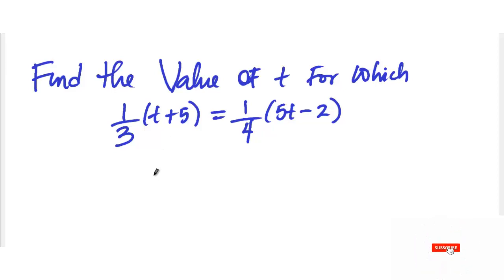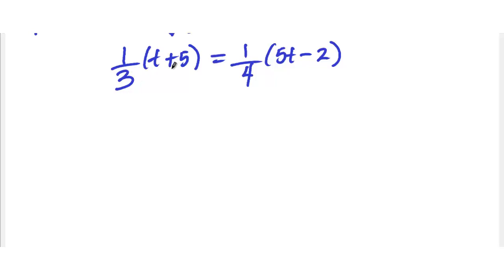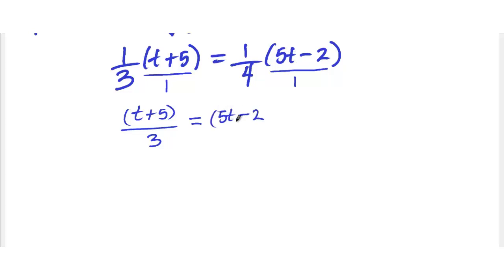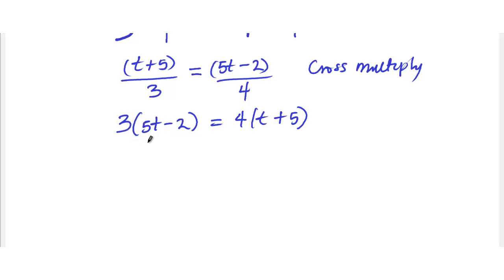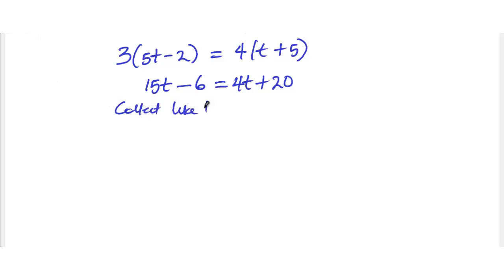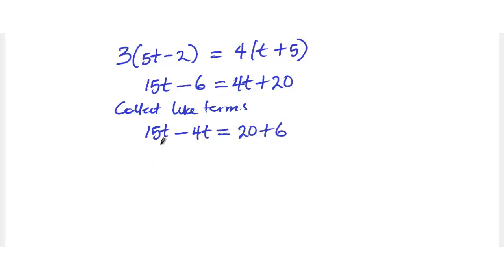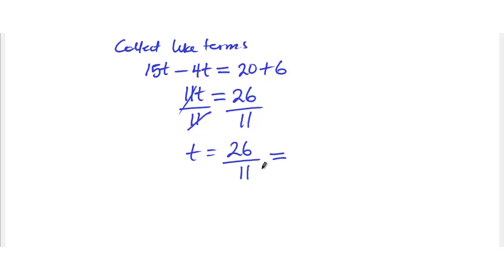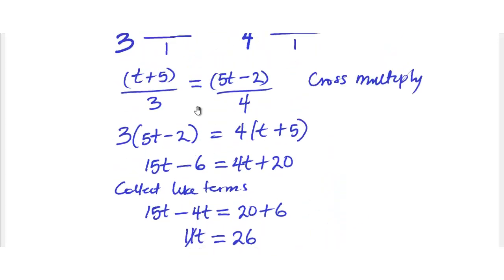Algebraic Equation Case Studies: Problem-Solving Demonstration